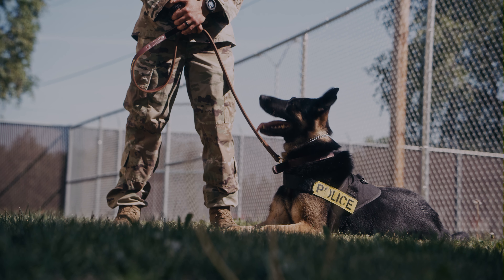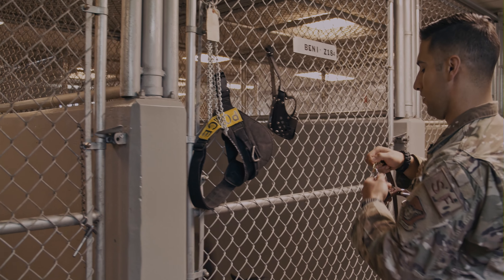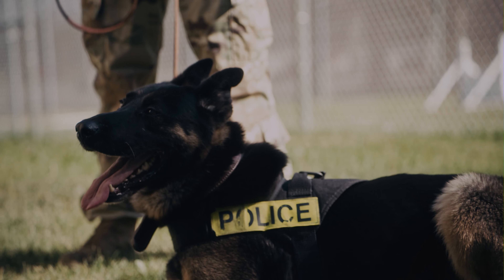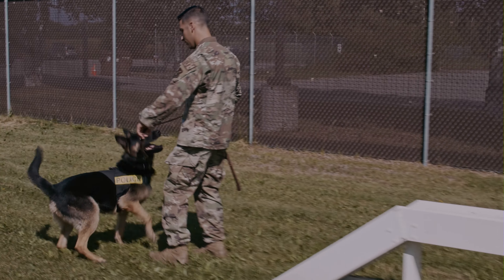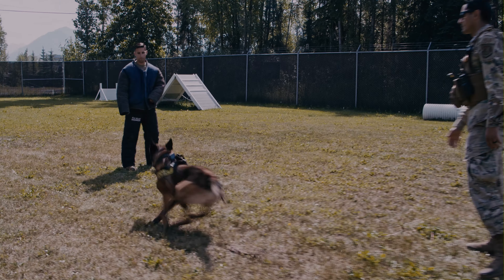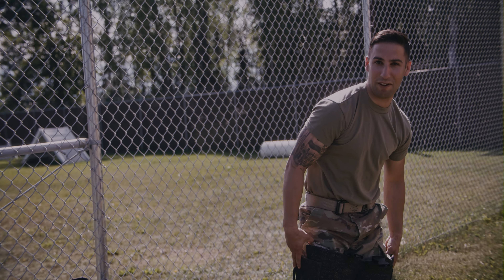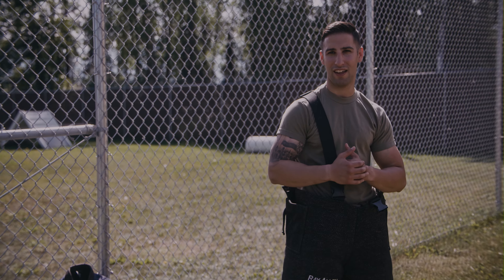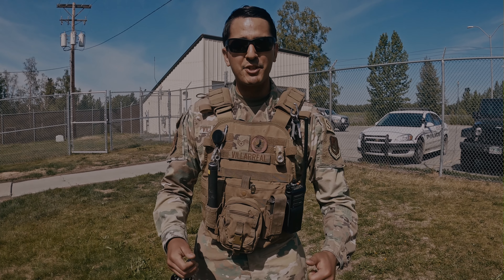JBER and 673d Security Forces Squadron's Military Working Dogs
Joint Base Elmendorf-Richardson's Military Working Dogs are a critical component of the mission.